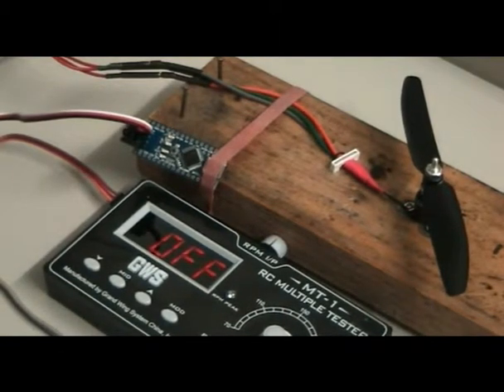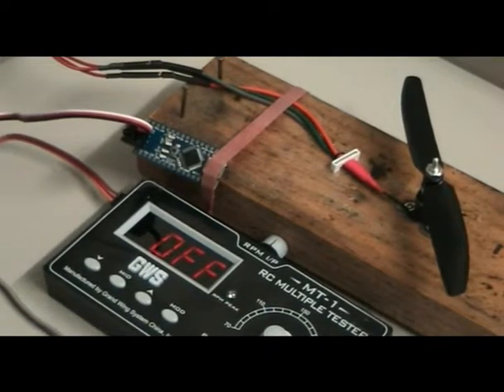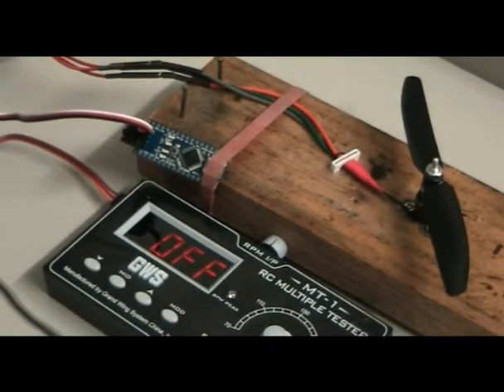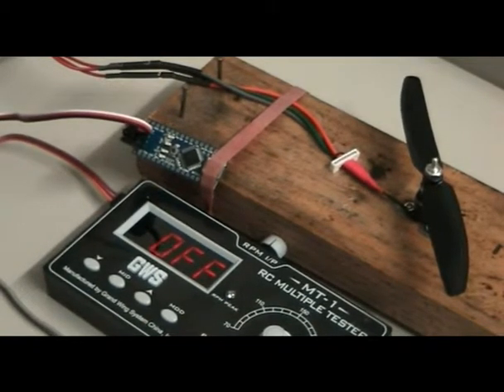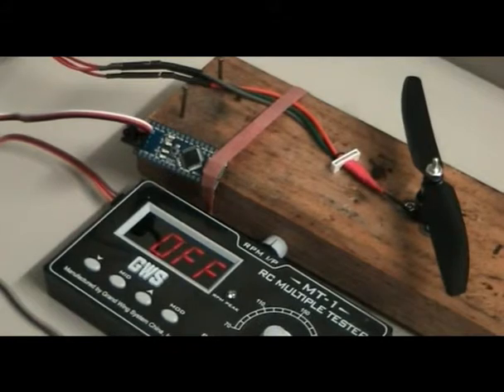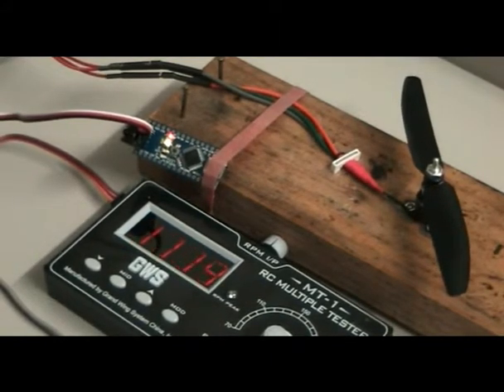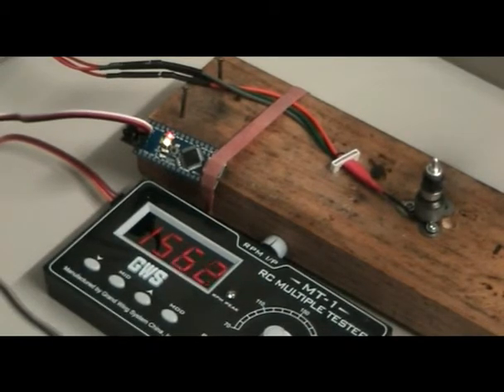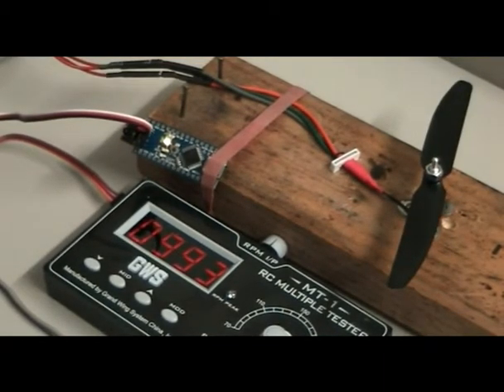Arduino ramp generator for RC servos